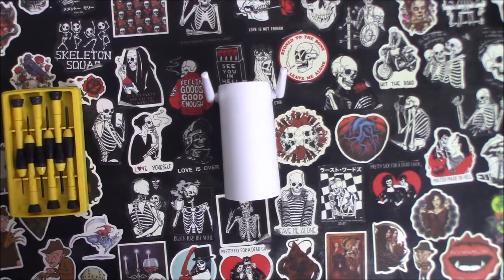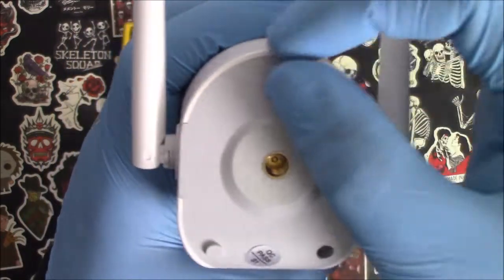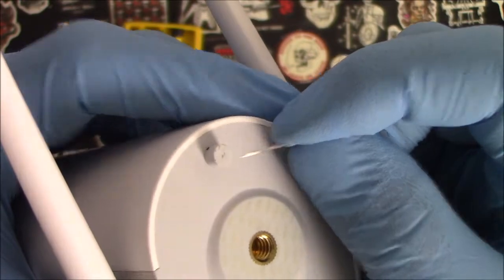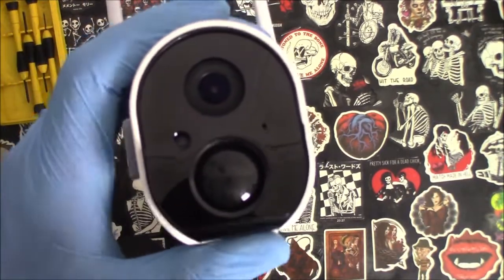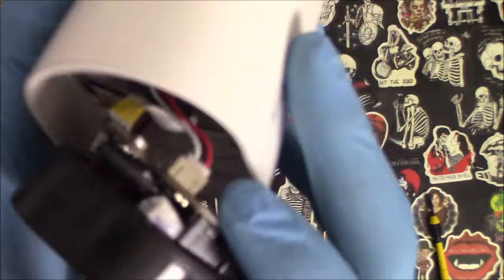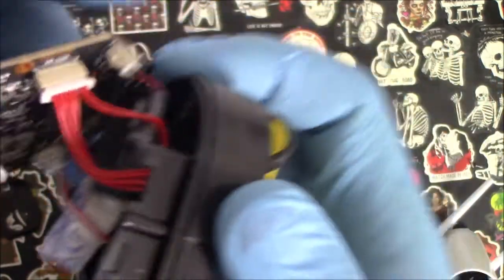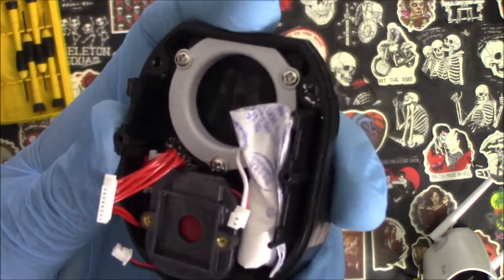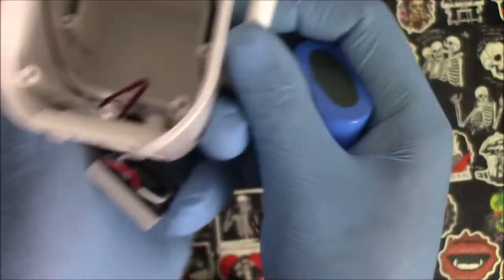ieGeek WIFI Outdoor Security Camera Teardown Lets See What's Inside The Device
ieGeek WIFI Outdoor Security Camera